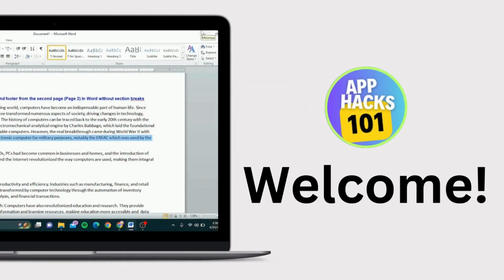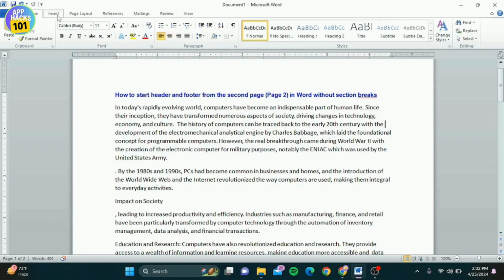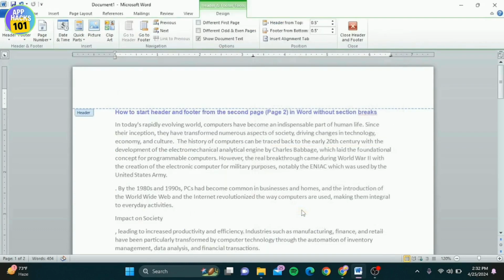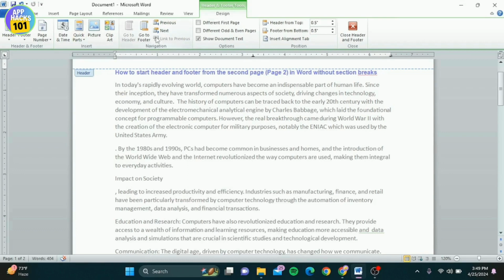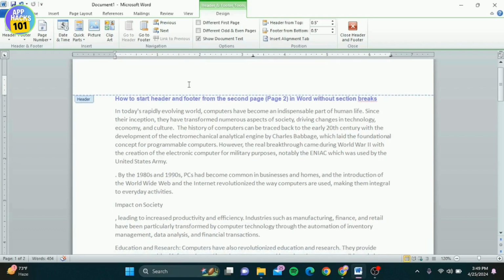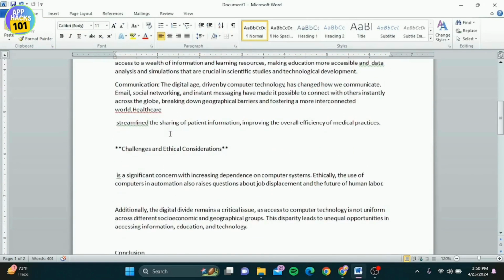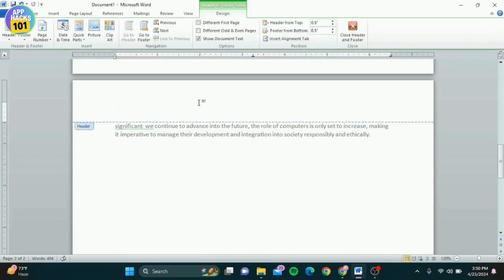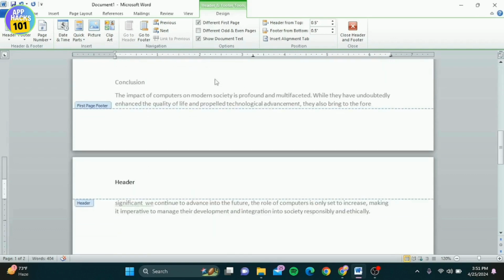How to start header and footer from the second page Page 2 in Word without section breaks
Quick Guide on How to start header and footer from the second page Page 2 in Word without section breaks. Easily tart Header and footer from page 2 by following this tutorial.

Struggling to keep your headers and footers off that pesky first page (cover page, title page)? In this quick App Hacks 101 video, we show you two easy methods to make your headers and footers appear only from the second page onwards in Word documents.